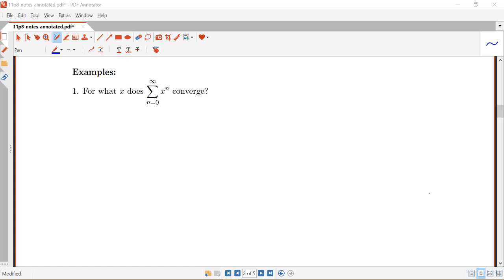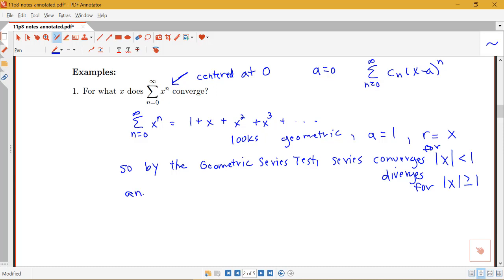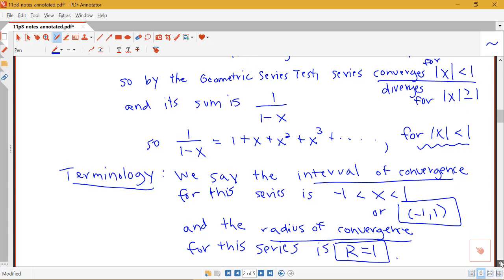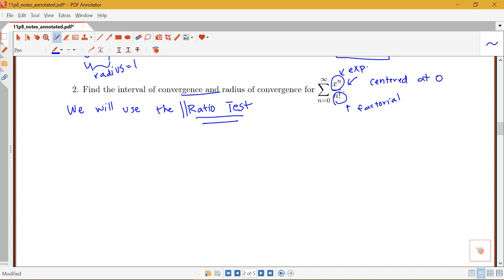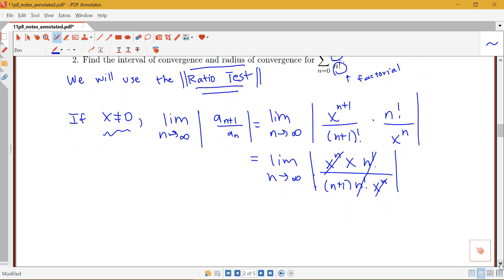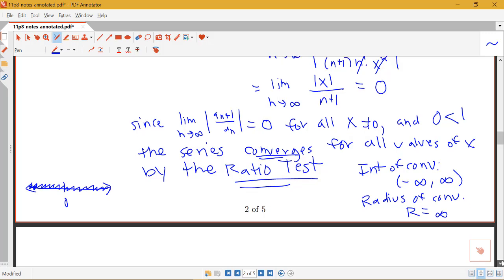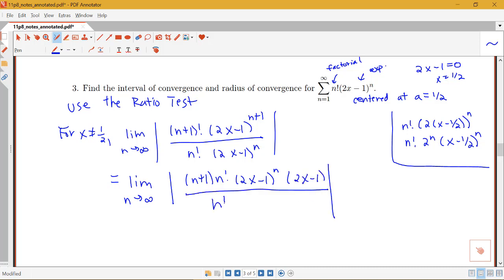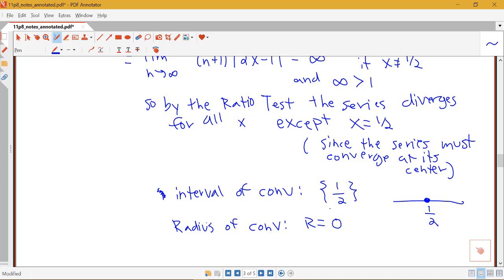Three basic examples on finding where a power series converges (Section 11.8, part 2)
Three basic examples on finding where a power series converges (finding radius and interval of convergence).  From Section 11.8 in Stewart's Calculus.